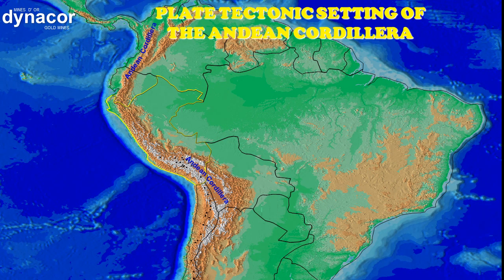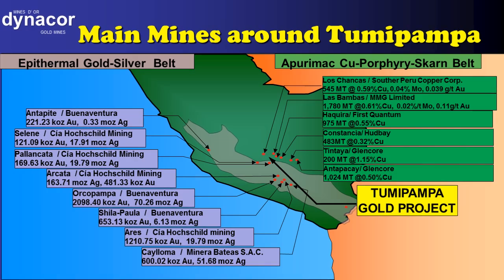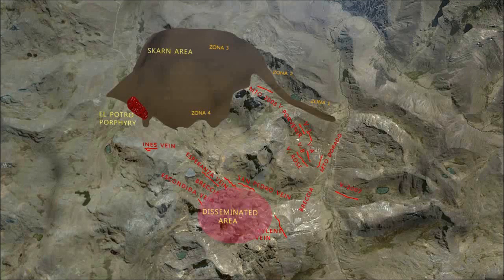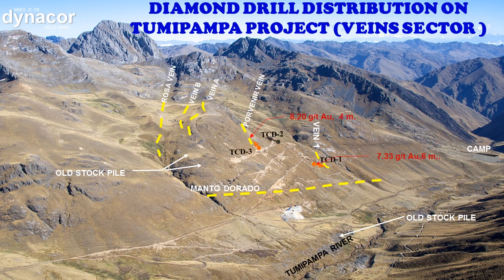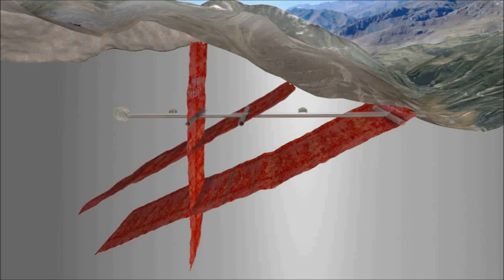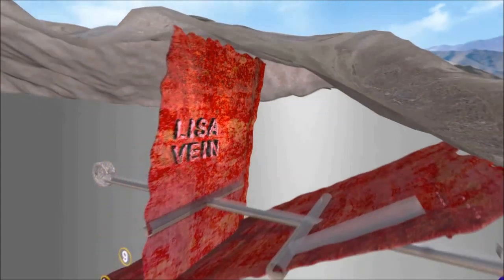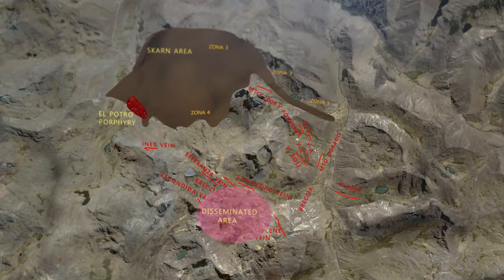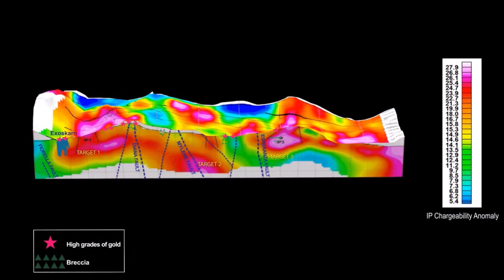Dynacor Tumipampa Project Update Jan 2016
A seven minute video update highlights the new Cu/Au porphyry as the feeder to the low sulphidation epithermal high-grade Au vein system at Tumipampa.